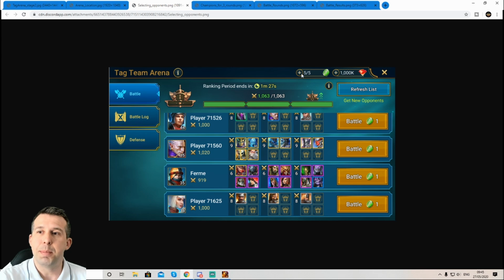RAID: Shadow Legends | NEW CONTENT! PATCH 2.0 CONFIRMED! TAG TEAM ARENA & ARENA SHOP!!!!